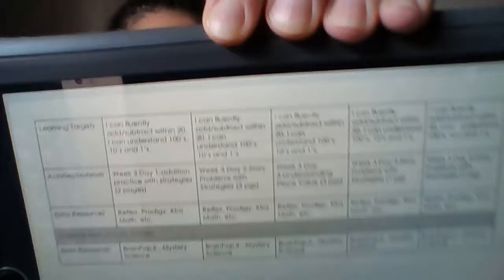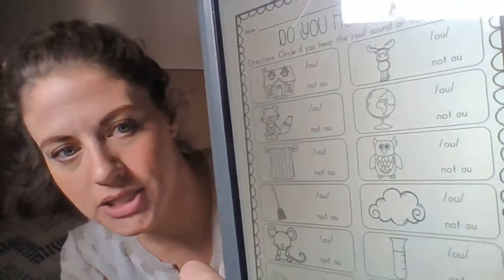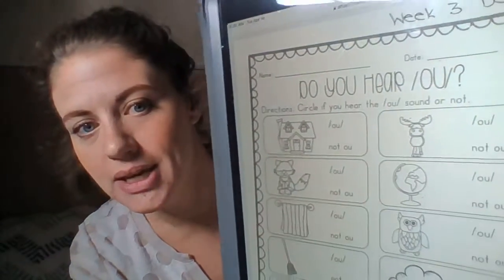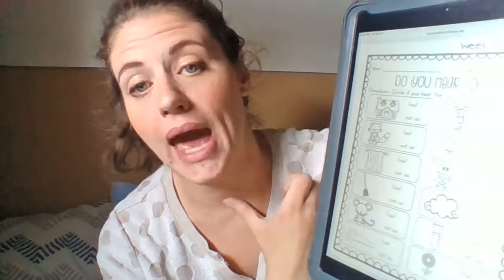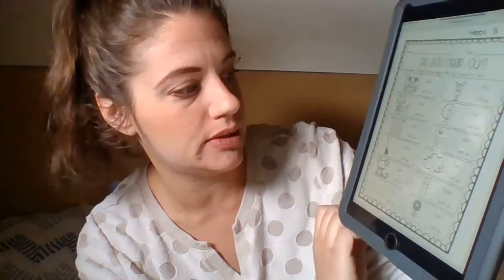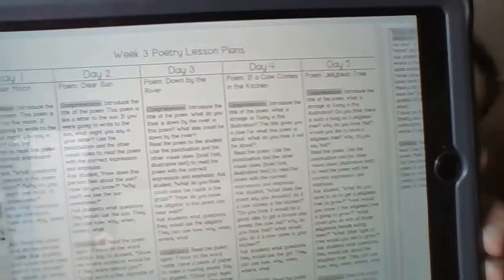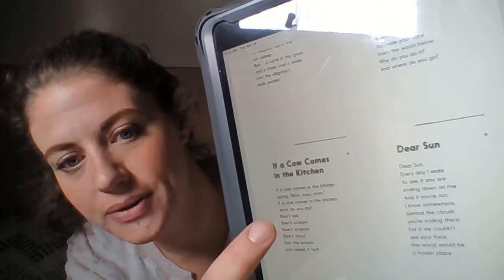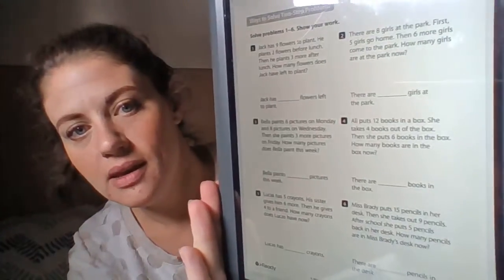Week 3, Day 4 Instructional video for packets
Instructional video for week 3, day 4 instructional packets, 2nd grade, Douglas School District